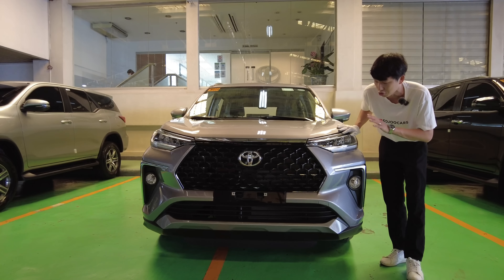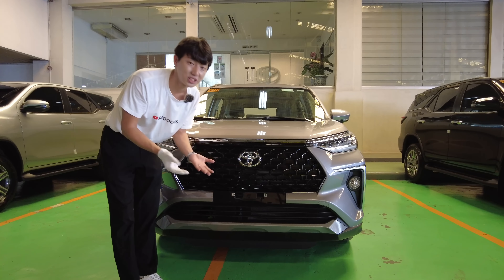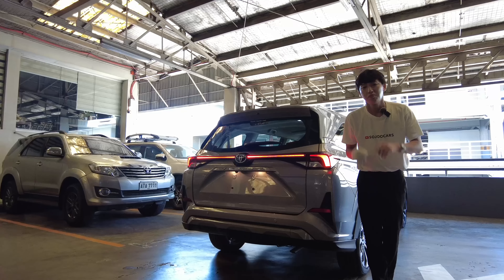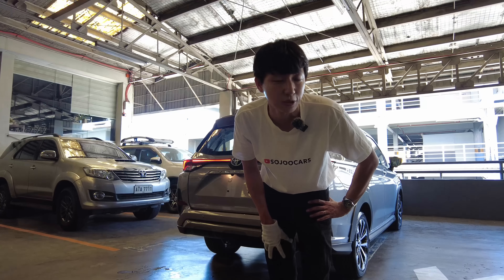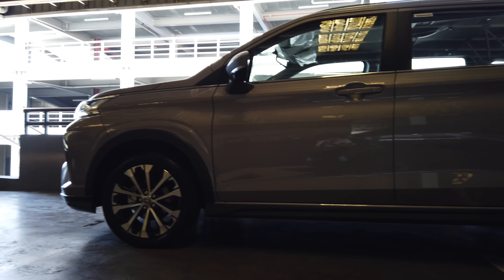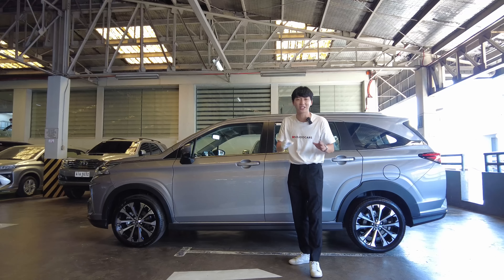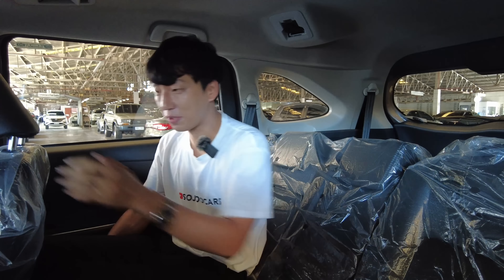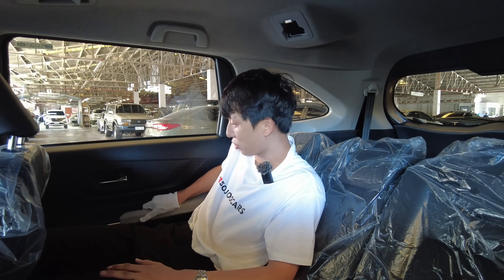Should you buy the Toyota Avanza G or Toyota Veloz G with test drive - [SoJooCars]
Ray Basilio II
Showroom Manager
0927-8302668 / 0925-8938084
toyota pasong tamo